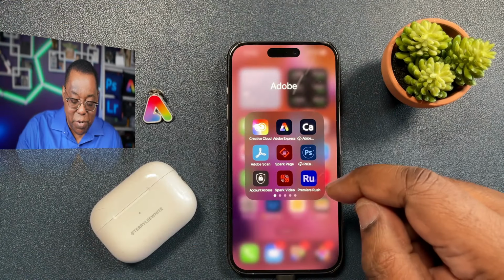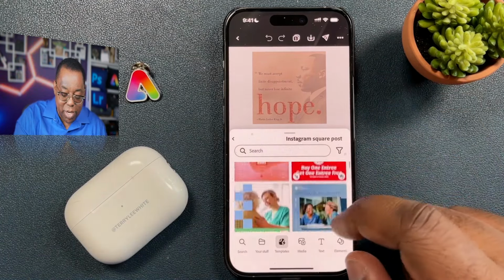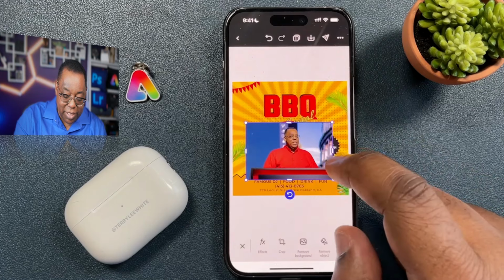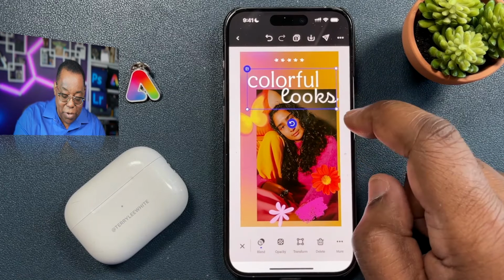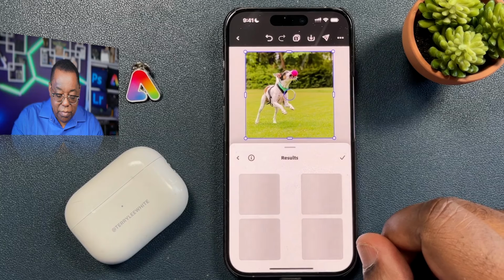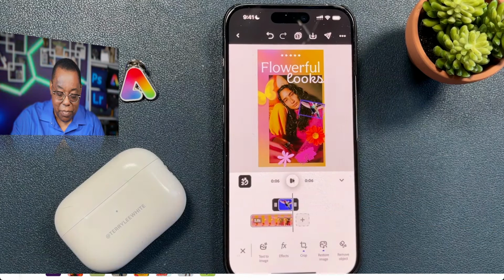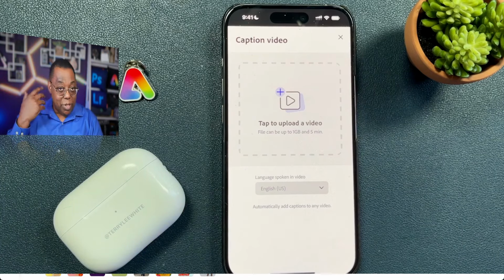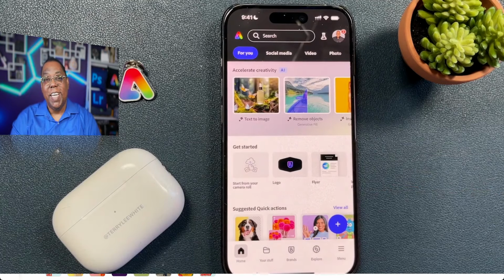How To Get Started with Adobe Express on Mobile - 10 Things Beginners Want to Know How To Do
In this video, Terry White from Adobe gives a class on How to Get Started with Adobe Express on Mobile - 10 Things Beginners Want To Know How To Do! That’s right; it’s a complete getting-started guide for Adobe Express on Mobile, even if you’ve never used it before. You’ll learn how to use built-in templates, design from scratch, resize for various social platforms, create videos for social media, and even schedule your posts to go live on specific days and times on your behalf.

CHAPTERS

00:00 - Introduction
04:19 - 01. Tour of the Adobe Express Mobile Interface
07:26 - 02. Working with Templates in Adobe Express
09:52 - 03. Replace Text, Images, Colors, and Fonts
19:21 - 04. Start With YOUR Assets or Custom Sizes
24:39 - 05. Working with Selections and Groups in Adobe Express Mobile
27:54 - 06. How to Resize for Different Social Media Platforms
32:53 - 07. How to Use Firefly Generative AI in Adobe Express Mobile
40:30 - 08. How to Animate
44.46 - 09. How To Edit Video in Adobe Express Mobile
57:32 - 10. How to Export and Schedule Your Posts